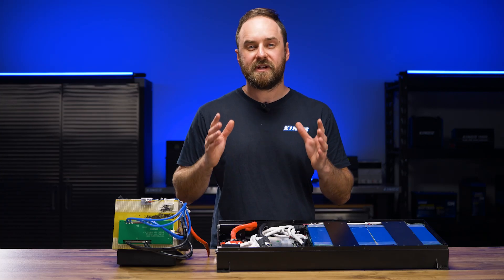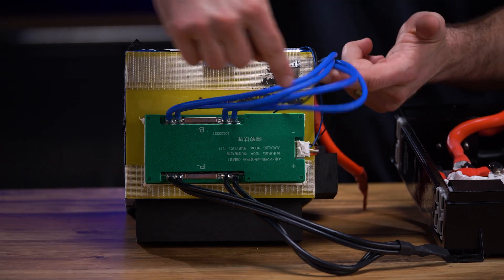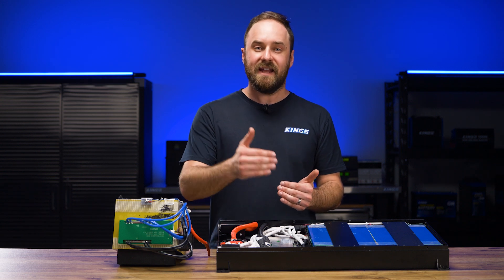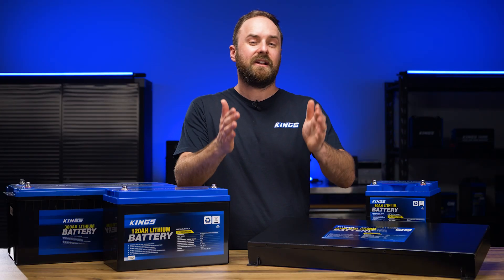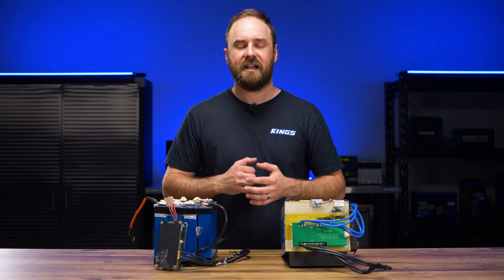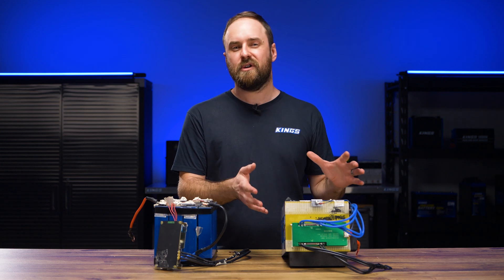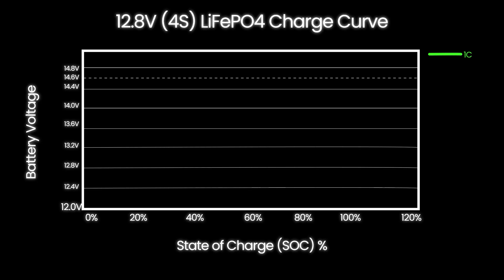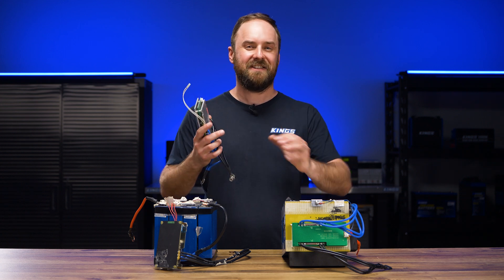Adventure Kings Lithium Series: Battery Management System Explained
► ABOUT US
4WD Supacentre is an Australian owned company offering quality 4WD, camping and outdoor products at wholesale prices. We carry a wide range of products designed to make your 4WD or camping trip that much more enjoyable. Products range from air compressors, awnings, awning tents, camping gear, exhausts, led lights, Titan rear drawers, recovery gear and heaps more!